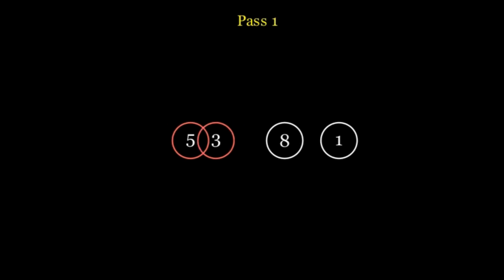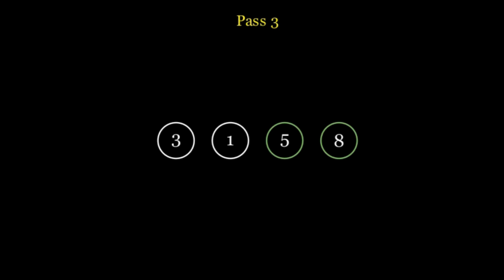Bubble Sort Visualization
🔍 **Bubble Sort visualized step by step.** Watch how the largest elements "bubble up" to their correct positions in this 3-minute animation.

Bubble sort is one of the simplest sorting algorithms – perfect for beginners learning computer science or preparing for coding interviews.

📌 **Timestamps:**
0:00 – How bubble sort works
0:30 – First pass (5,3,8,1)
1:15 – Second pass
2:00 – Time complexity (O(n²))
2:30 – Final sorted array